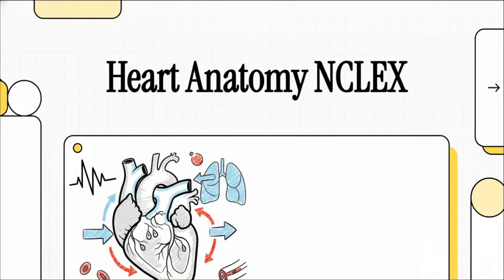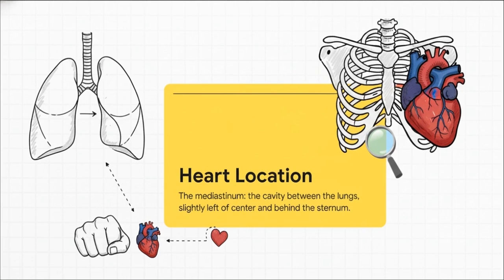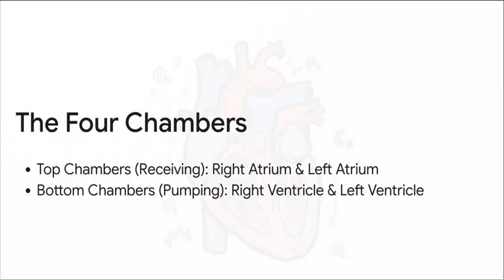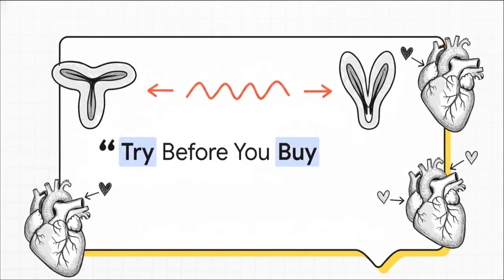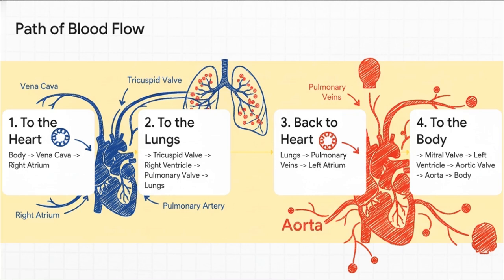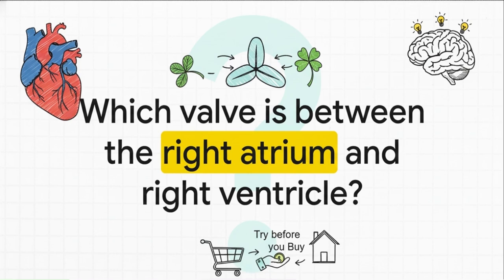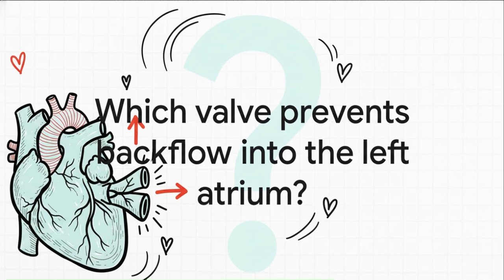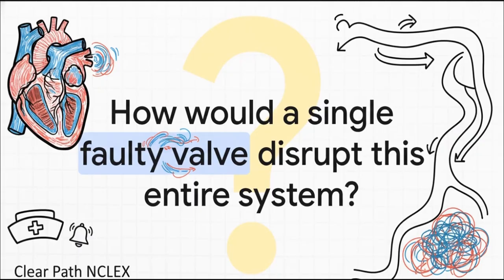Heart Anatomy Explained Simply | Chambers, Valves & Blood Flow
In this video, we explain HEART ANATOMY in a simple and clear way for nursing students and NCLEX preparation.

You will learn:
• Four heart chambers (atria & ventricles)
• Heart valves and their functions
• Direction of blood flow through the heart
• Difference between oxygenated and deoxygenated blood
• Easy memory tricks for NCLEX questions

This topic is the foundation for understanding ECGs, heart failure, murmurs, and cardiac disorders.

Perfect for:
• NCLEX-RN & PN students
• Nursing fundamentals
• Beginners in cardiac nursing